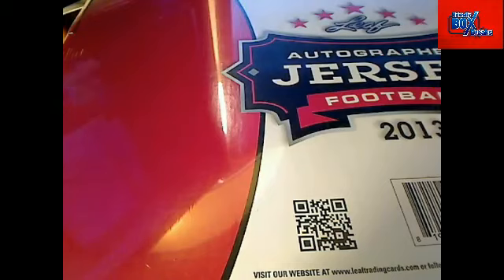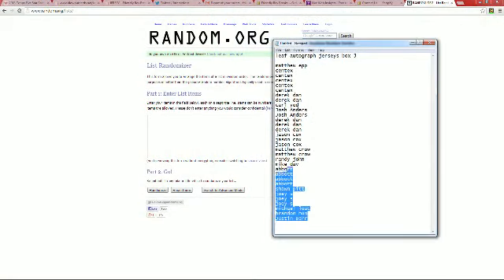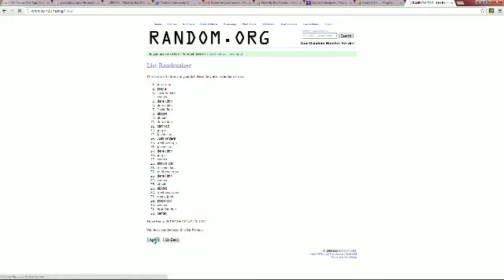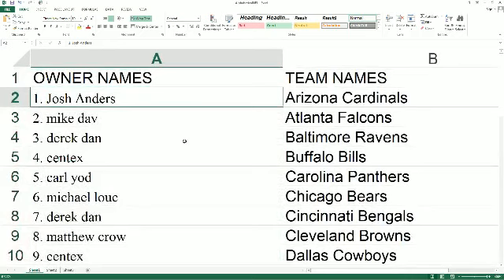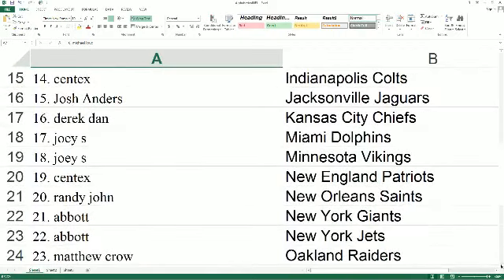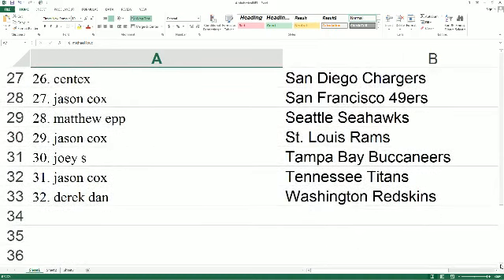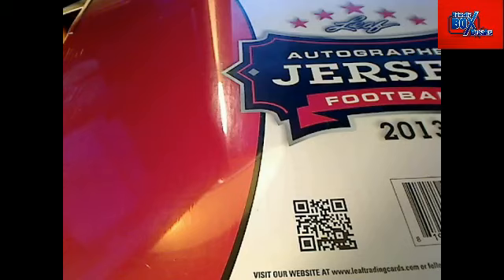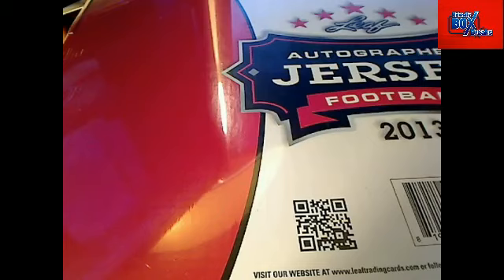2013 Leaf Autograph Jerseys box 3